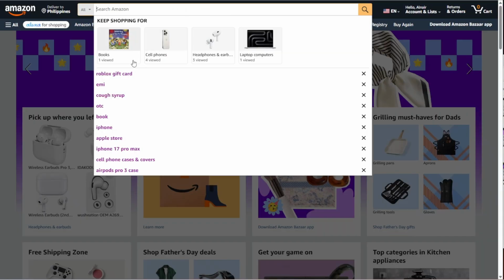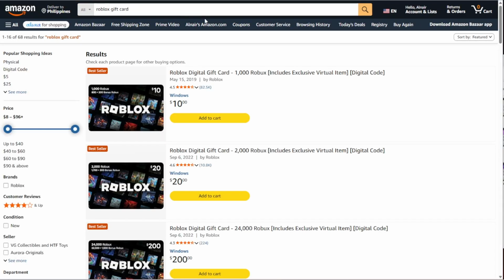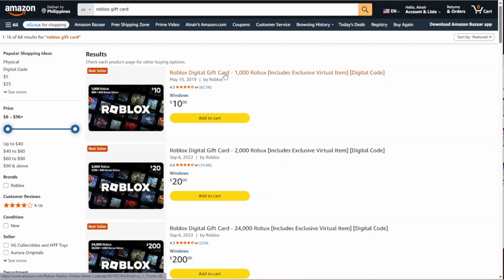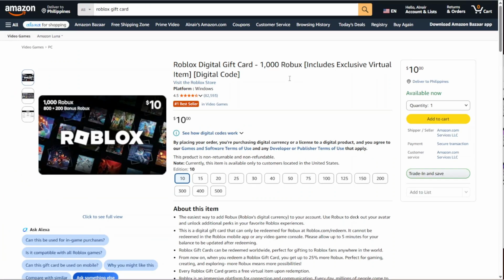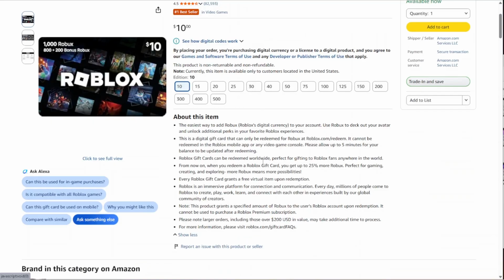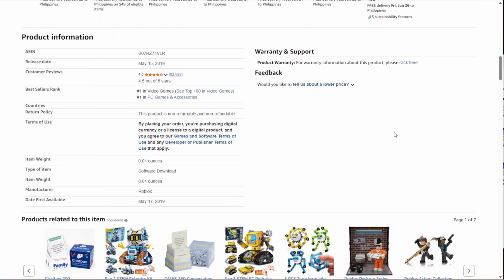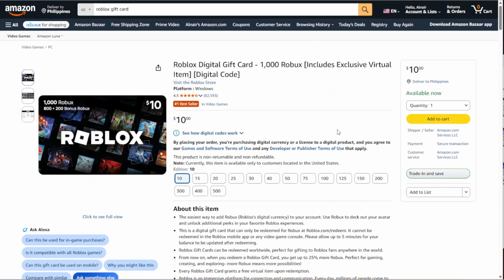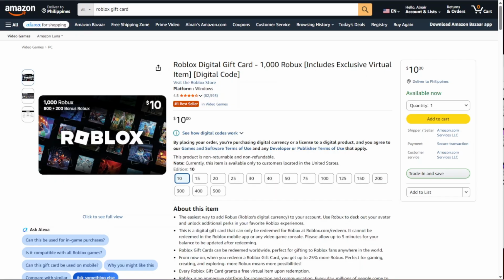How To Buy Roblox Gift Cards on Amazon [2026 Fast Tutorial]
Learn how to buy Roblox gift cards on Amazon step by step so you can top up quickly and safely. In this video from ytmartin, you’ll see how to find the right Roblox gift card on Amazon, redeem it, and avoid common mistakes using Amazon and the Roblox app. Searching for roblox gift card amazon, amazon roblox gift card code, or how to redeem roblox gift card?